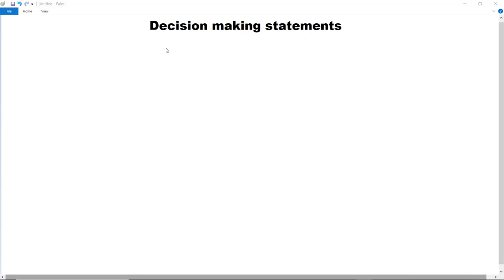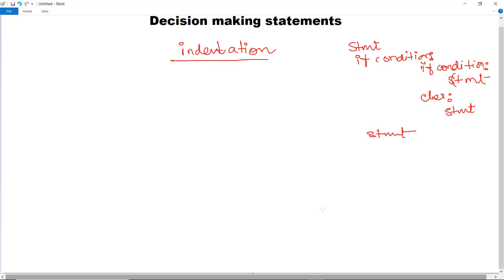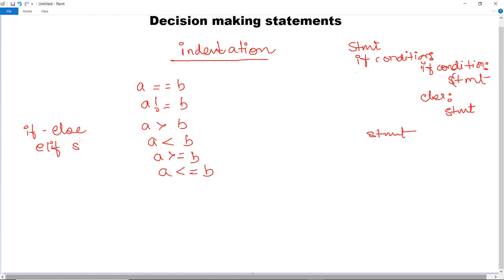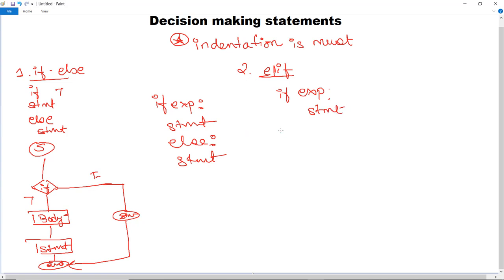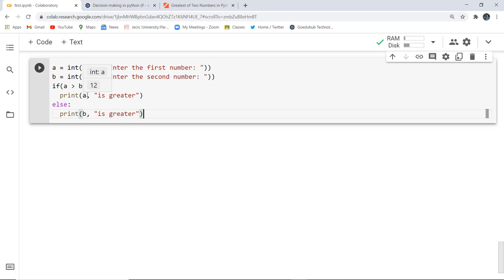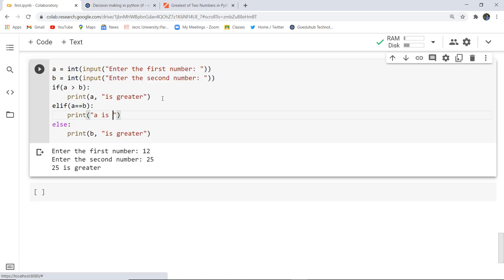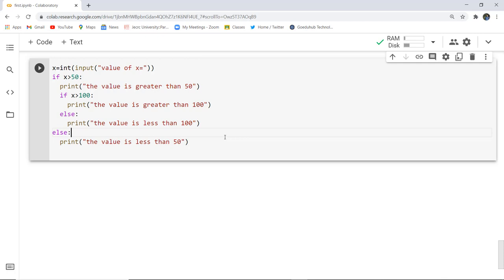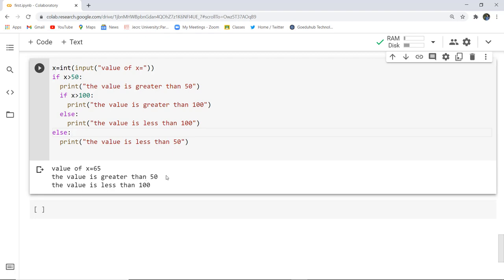Python Conditional Statements: IF..Else, ELIF with Examples | Python Programming if else | Goeduhub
Reference Notes -

Summer Training in AI, ML, Deep Learning, Data Science-